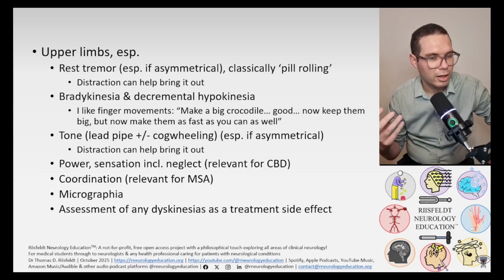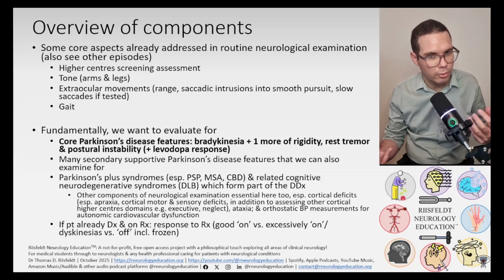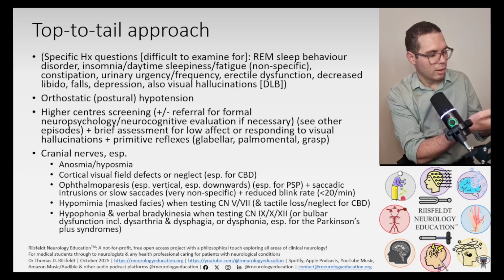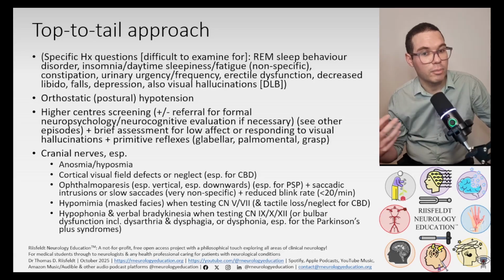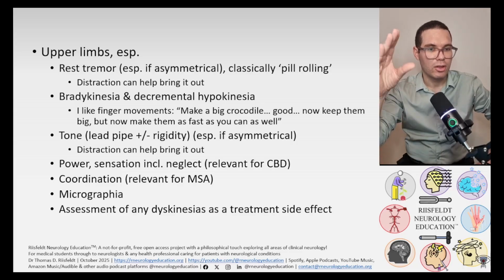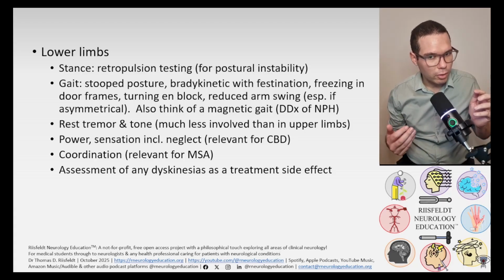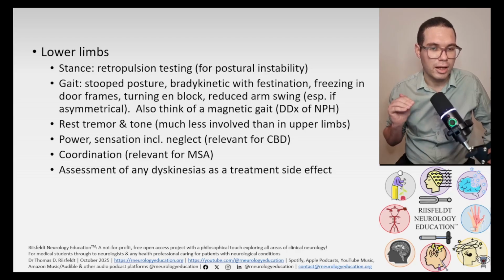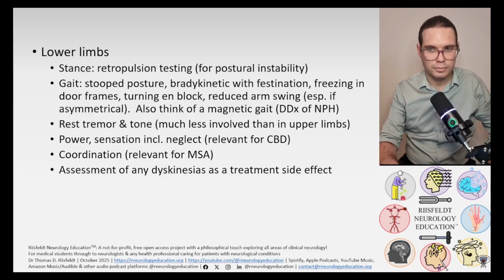Extrapyramidal & Parkinson’s disease examination (theory) with pearls & pitfalls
We’re thrilled to announce the first episode in our movement disorders & Parkinson’s disease series (also continuing our clinical method series), beginning with a discussion of how to perform an extrapyramidal examination, particularly in the context of suspected Parkinson’s disease, progressive supranuclear palsy (PSP), multiple system atrophy (MSA), corticobasal degeneration (CBD; or corticobasal syndrome, CBS), dementia with Lewy bodies (DLB) and normal pressure hydrocephalus (NPH), as well as assessing treatment responses to levodopa and other Parkinsonian therapies to distinguish an excessively ‘on’ or dyskinetic state, from a ‘good on’ state, from an ‘off’ state including a frozen state.  As always in Riisfeldt Neurology Education, we provide a clinical focus to help contextualise the information, peppered with tips and tricks to optimise your examination techniques, and hopefully providing a structure to your learning, along with helpful mnemonics in order to aid memorisation.  This episode is appropriate for medical students, junior doctors, physician and neurology trainees, and general practitioners (family doctors) and emergency physicians and their respective trainees, and any other health professional assessing patients presenting with extrapyramidal symptoms and signs or with a pre-established diagnosis such as Parkinson’s disease.